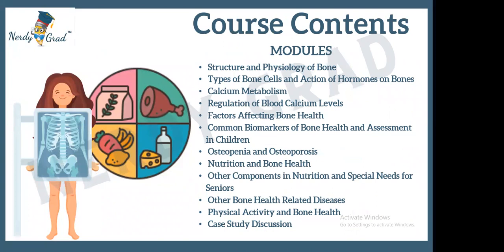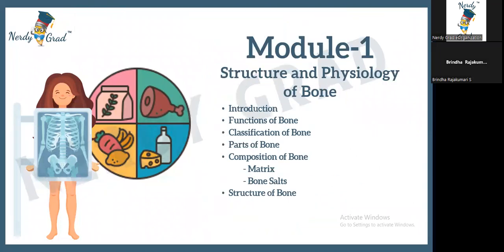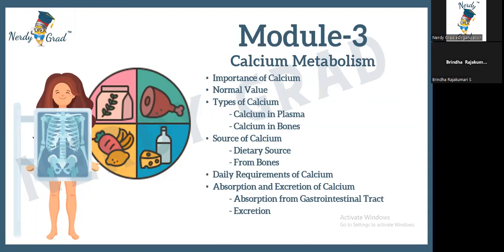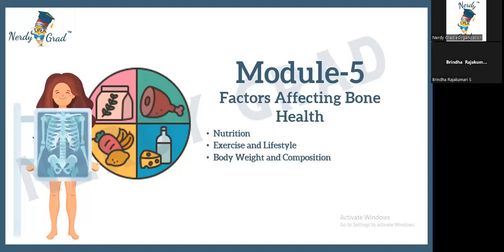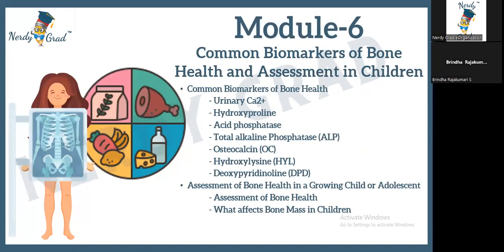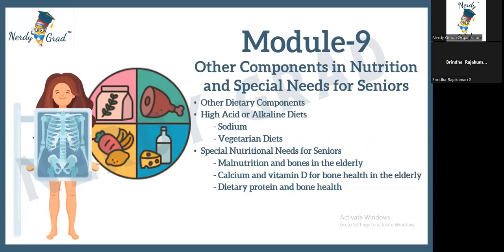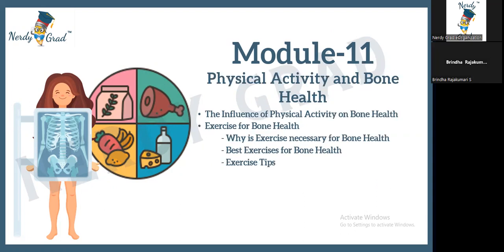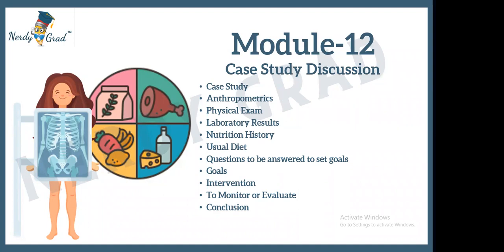Orthopedic (Bone) Nutrition & Health-Course Overview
Certificate Course on Orthopedic (Bone) Nutrition & Health-Course Overview